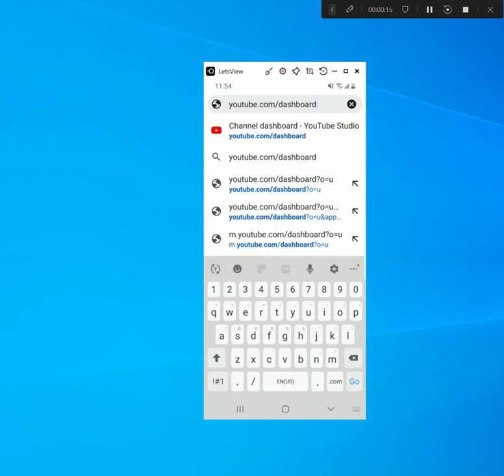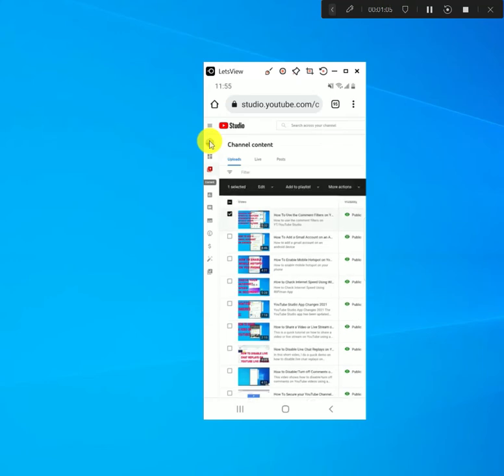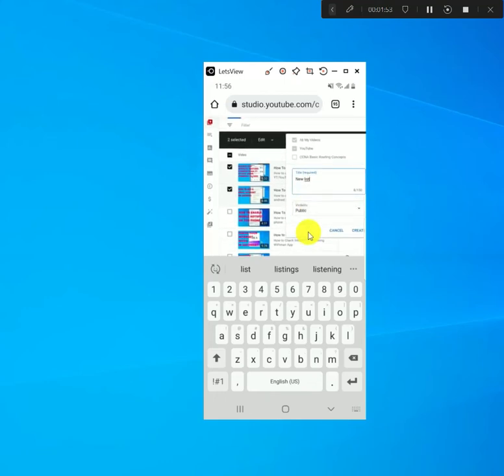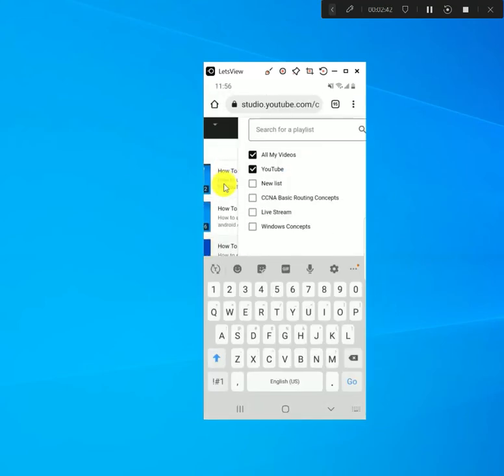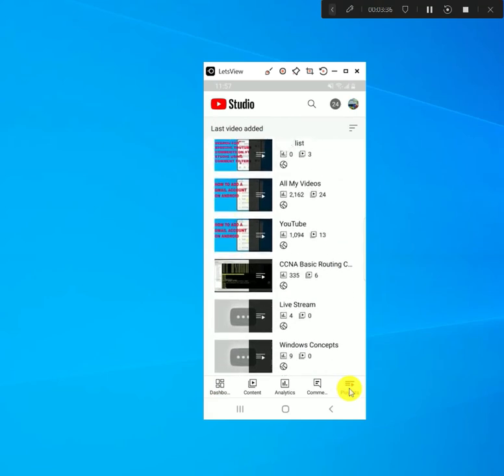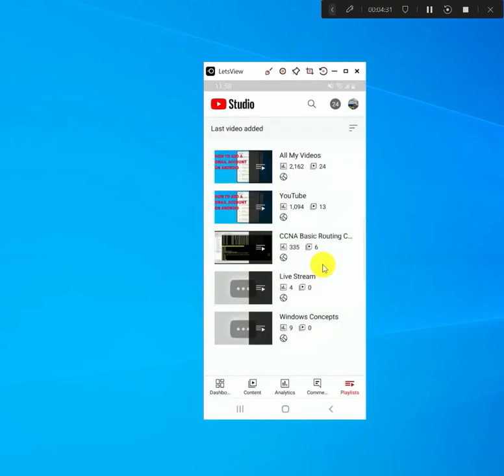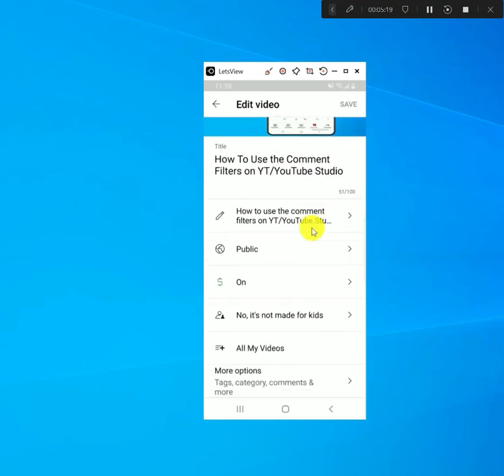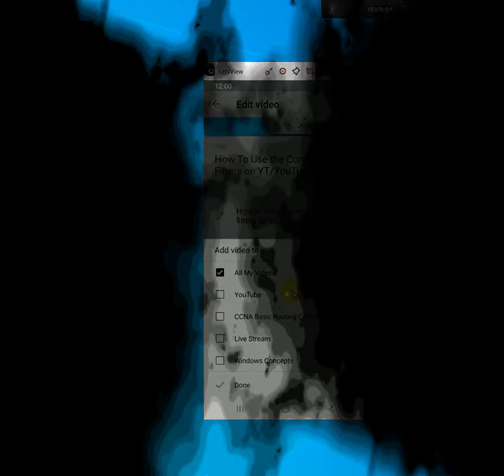How To Create a Playlist on YouTube Channel using a Phone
How To Create | Delete a YouTube Playlist Using a Phone